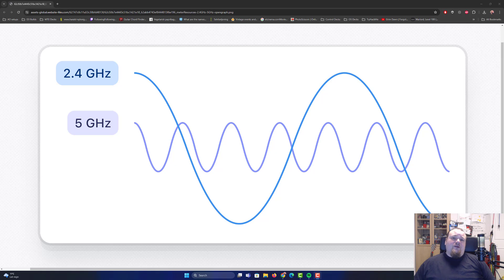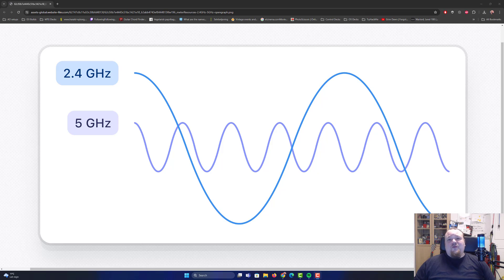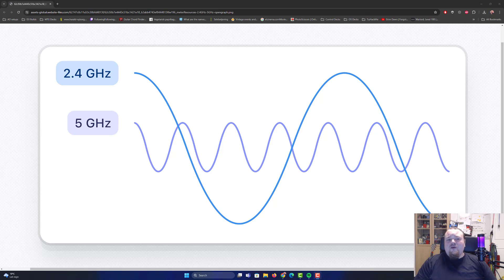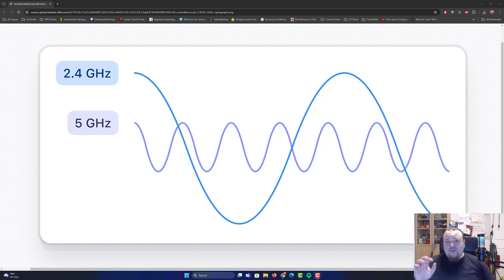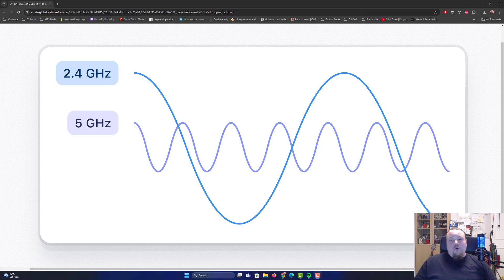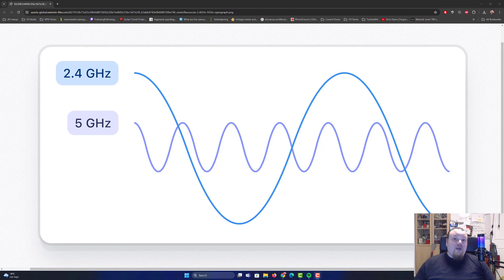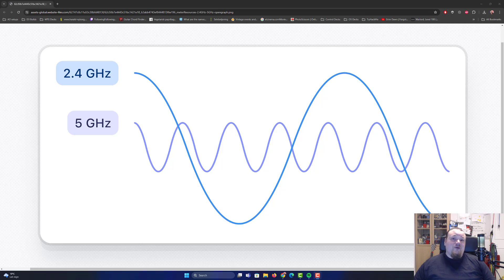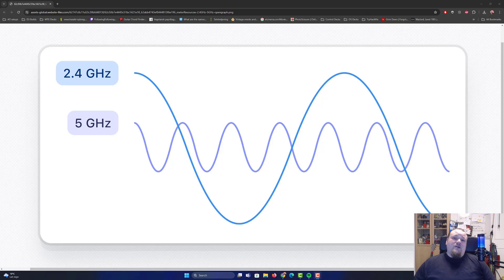WIFI 2.4Ghz VS 5GHz - Lets talk about the myths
Many people believe that 5GHz WIFI Hacking is the new black and 2.4GHz is an outdated technology. Well, that is 100% false. Lets talk about this in this video.